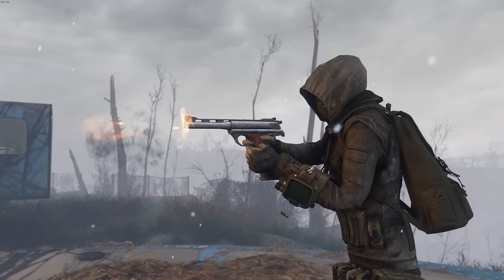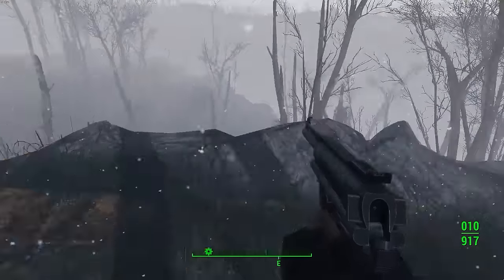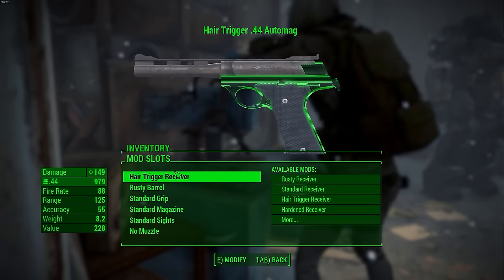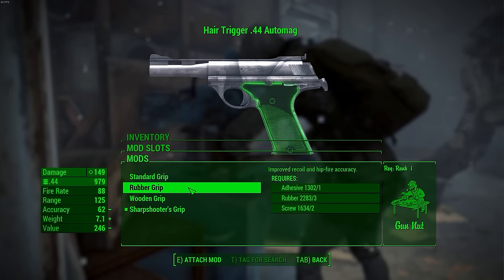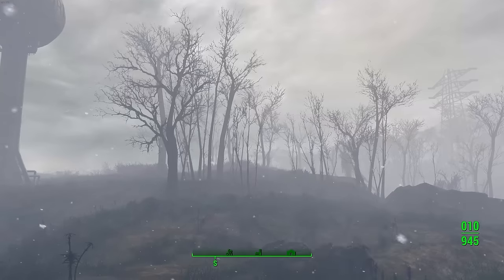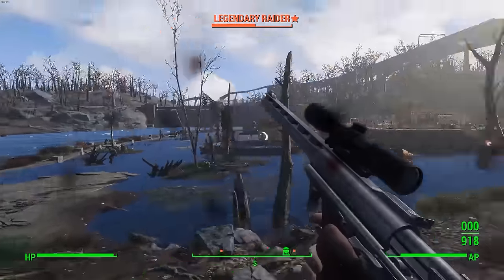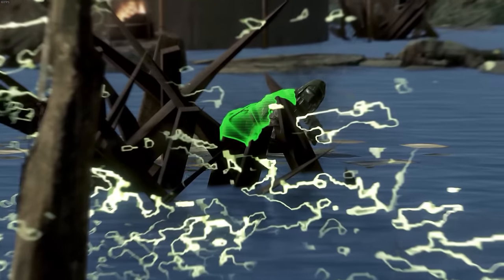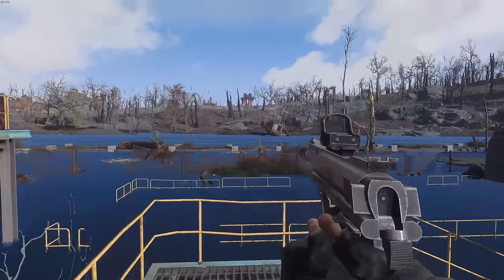.44 AUTOMAG - Fallout 4 Mods (PC)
Today we take a look at a recreation of a very unique pistol, the .44 Automag adds in the interesting gun into Fallout 4 as a weapon mod for PC. Hopefully making its way over to Xbox One soon as a mod.